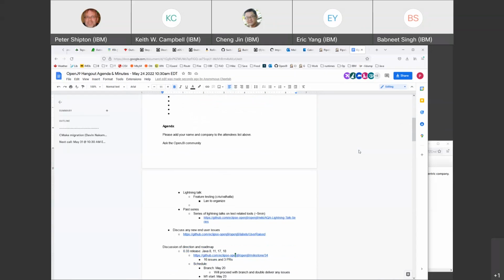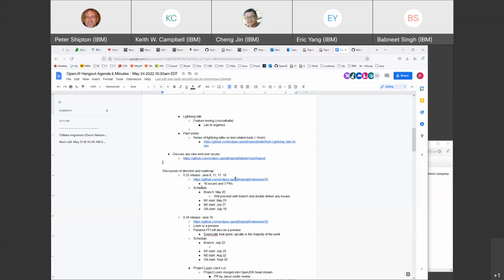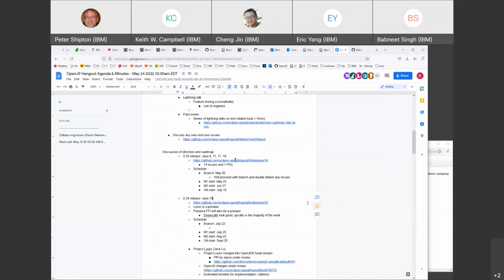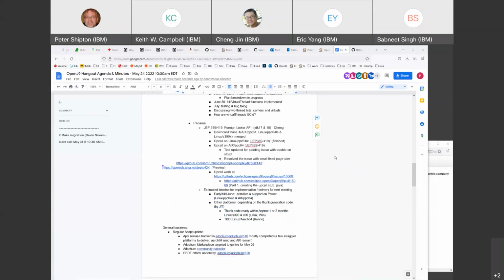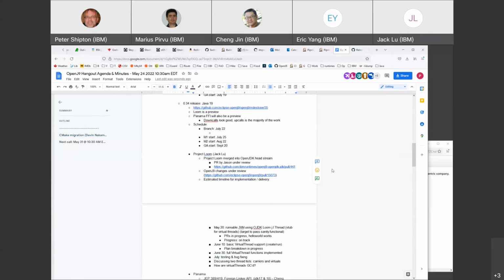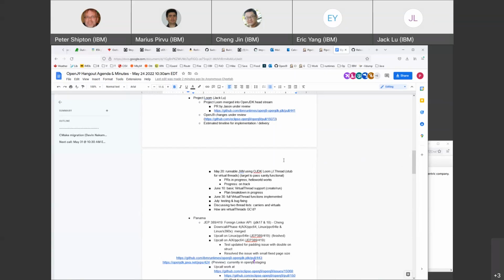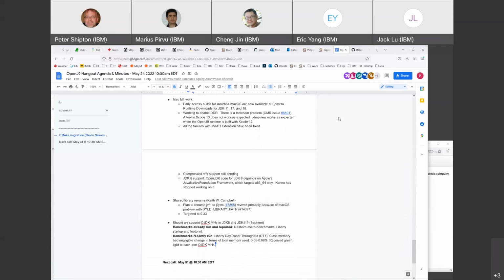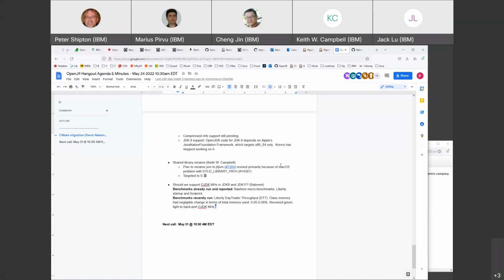Eclipse OpenJ9 2022/05/24 Community call